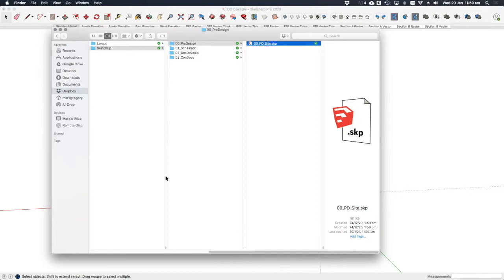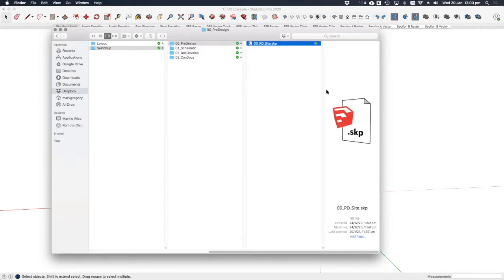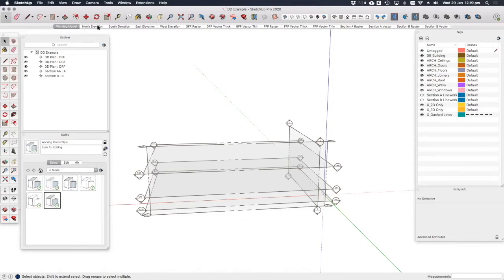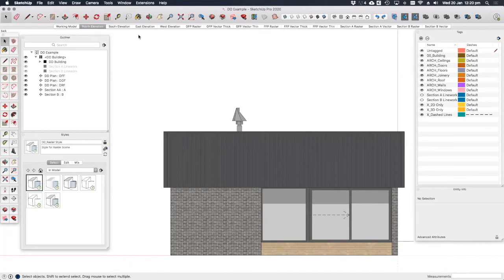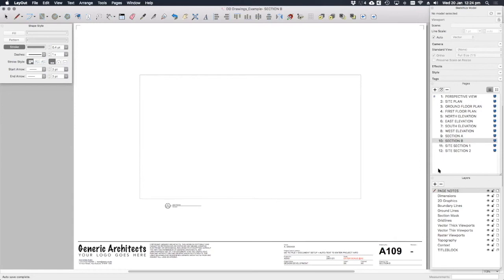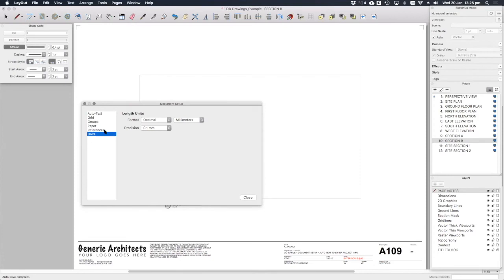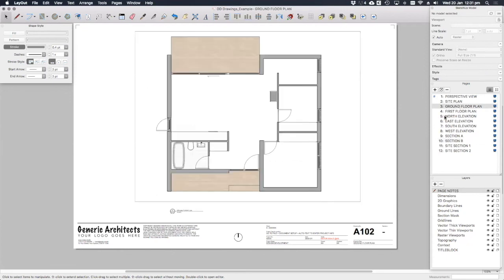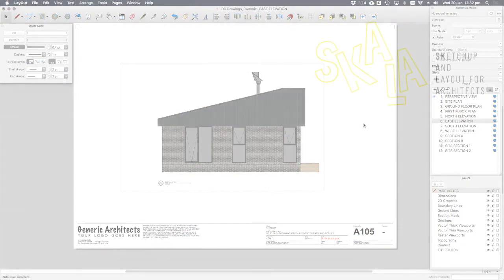SKALA Time Saving Templates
For the first time ever, I am offering for sale my own personal SketchUp and Layout templates. These powerful files are built on the back of countless projects, having been honed and refined over many years in practice. Through trial and error, I have ironed out every quirk, so that they JUST WORK every single time.

Sure, you could set all these templates up for yourself, but it would day DAYs and more likely WEEKs to get them to this level of clarity and efficiency. I have literally done all of the hard work for you.